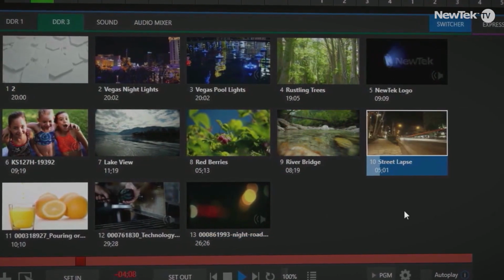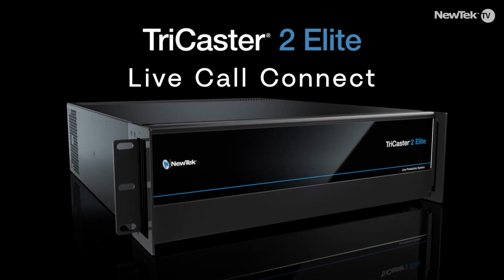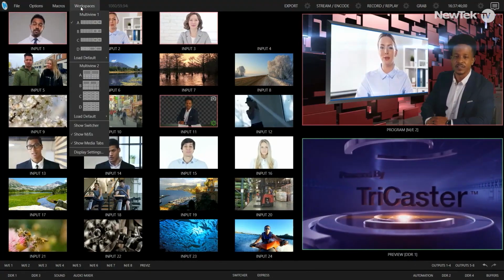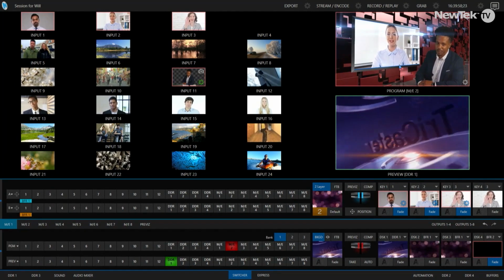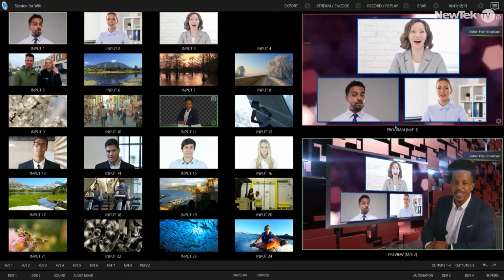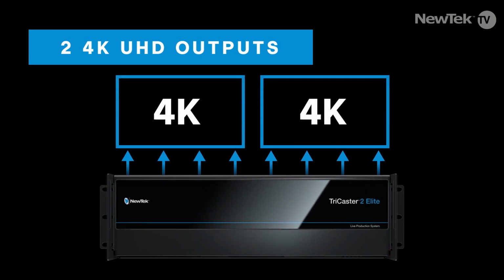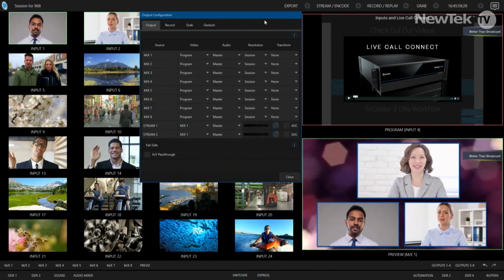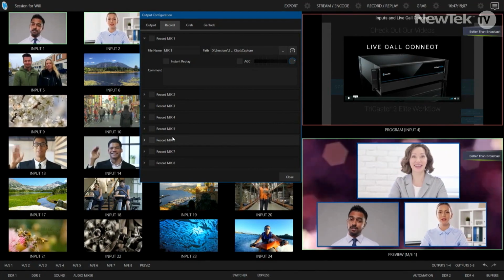Introducing: NewTek TriCaster 2 Elite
In this episode of NewTek TV, take an in depth look at the features of TriCaster 2 Elite, including a demonstration on how to connect to Zoom and Skype using the all new Live Call Connect. Originally broadcast live, questions from the audience were answered by Will Waters, NewTek's Head of Product Development.